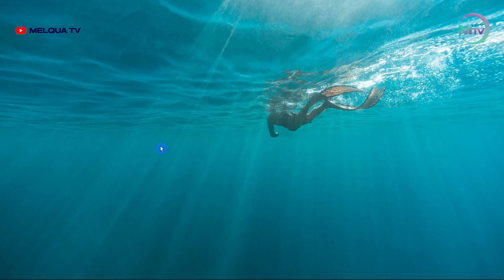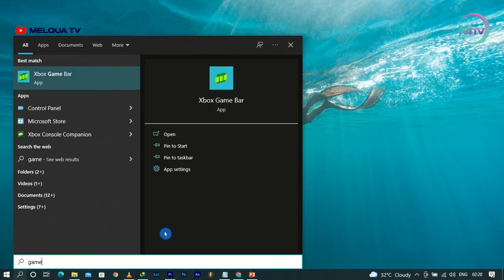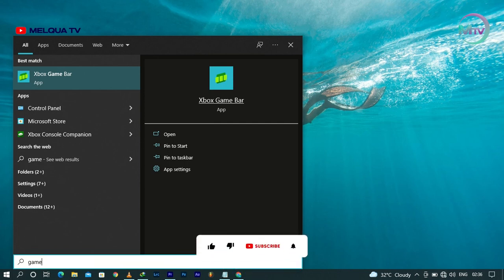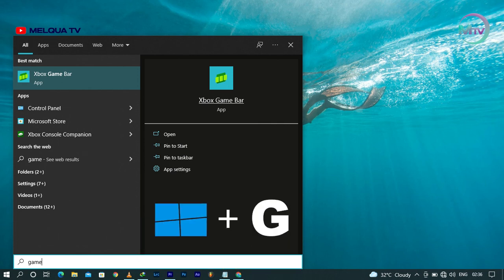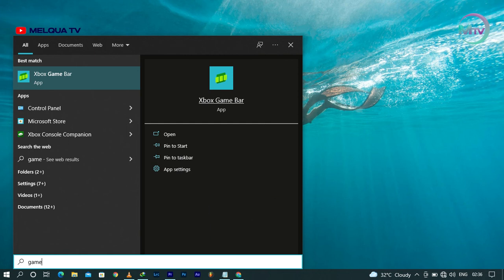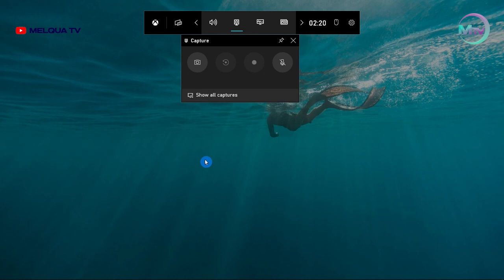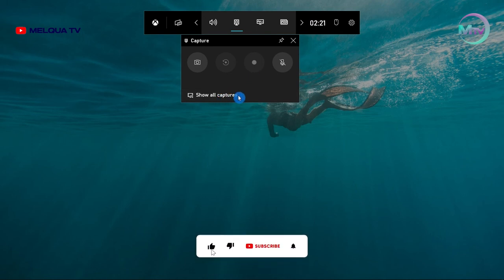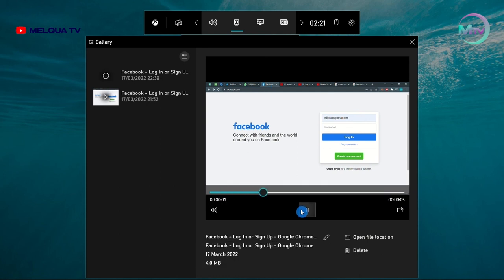How to Screen Record on windows 10 (2022)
A step by step guide on how to record your computer screen without downloading any third-party software or plugins.